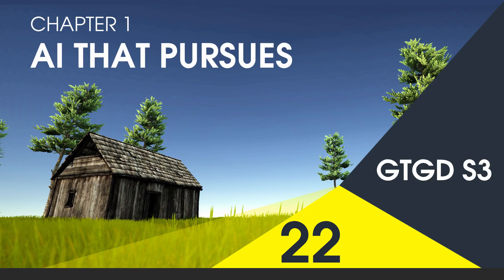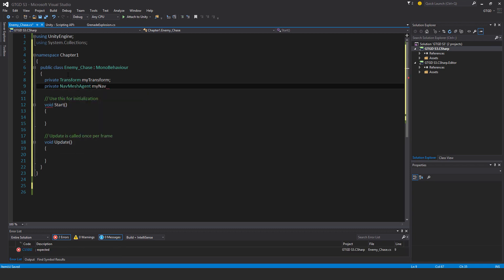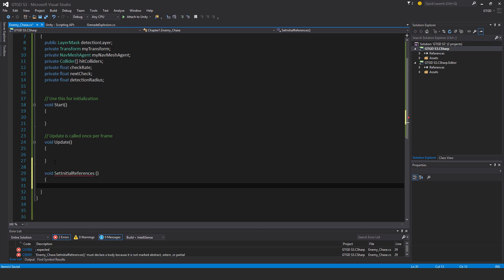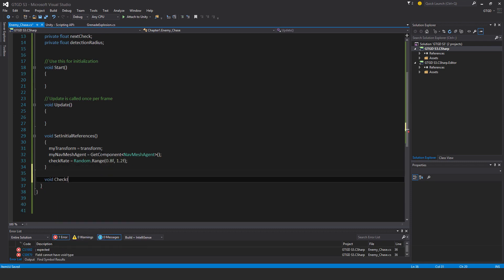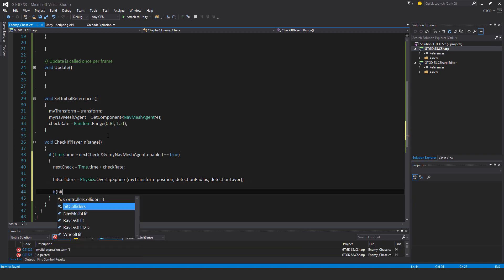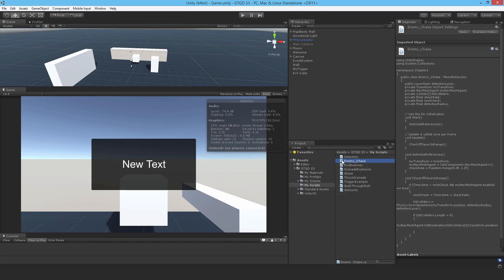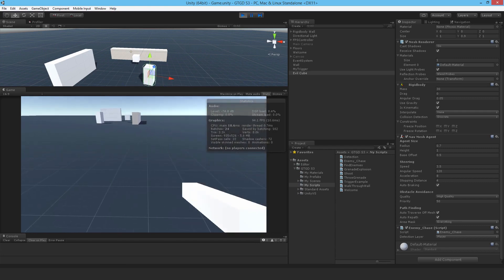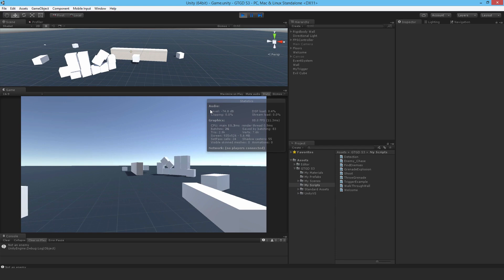[22] AI That Pursues - How To Make A Game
Learn to make an awesome FPS game from scratch! In this video I show you how to make the AI detect the player efficiently and then chase the player.